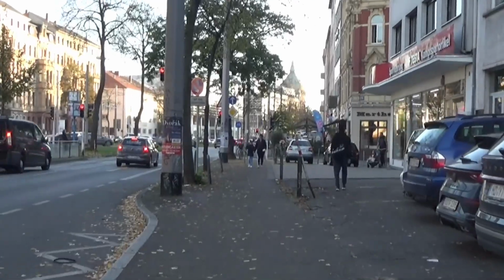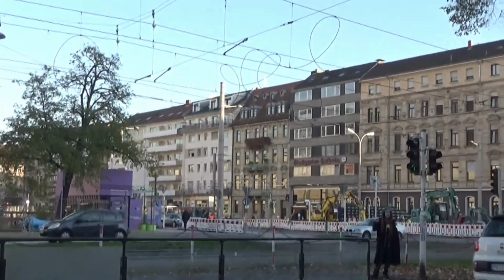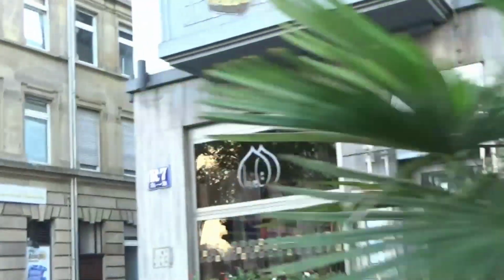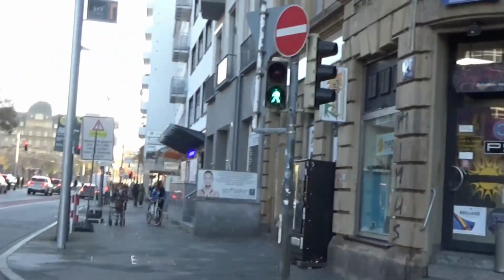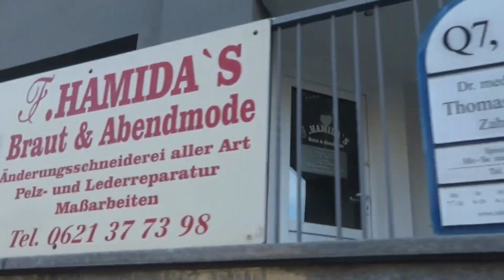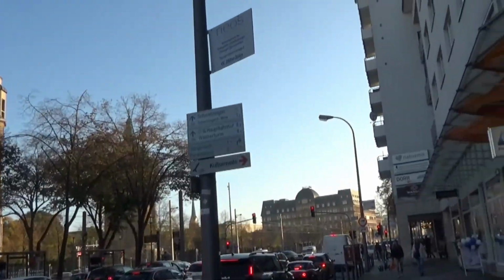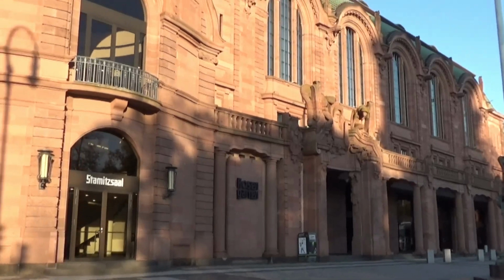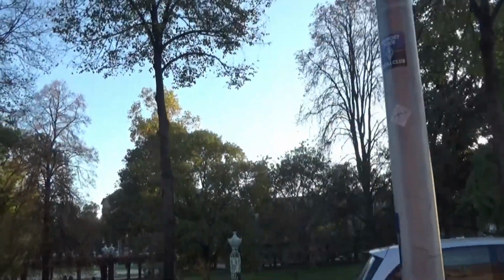Walk into Mannheim realtime – 14:20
What's it like to walk from an apartment into the downtown area of Mannheim?  Well, if you can spare 15 minutes, you can take the real-time walk from our apartment to the Wasserturm (Water Tower). Now, I know that 15 minutes is long video, but this is the way to get the true feel of the walk, complete with the sounds and narration on the way.
If this isn't your "speed", shortly I'll be doing a "sped-up" version, speeding up the trip, without narration or ambient sounds. If that's better for you, skip this one and wait for the shorter one. I promise I won't think any less of you for it.